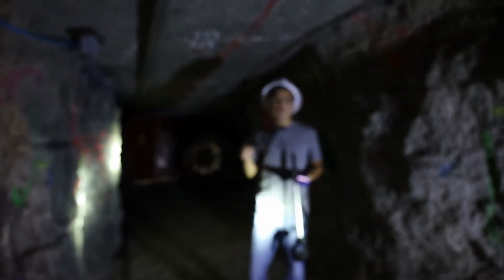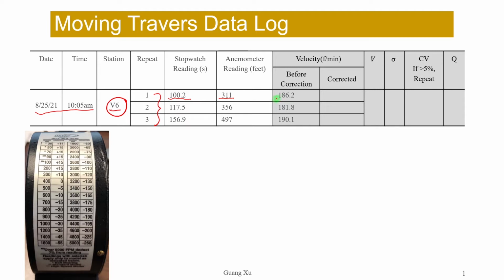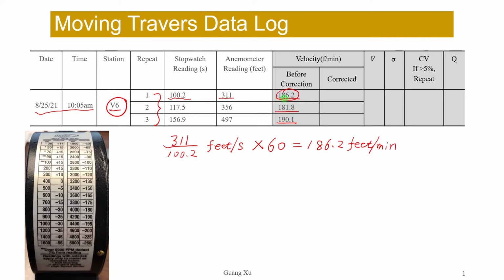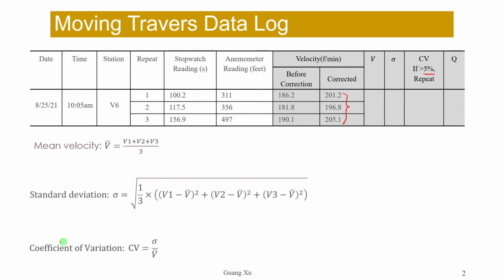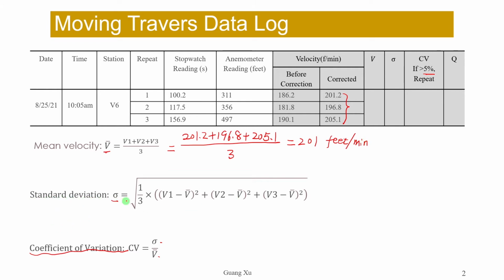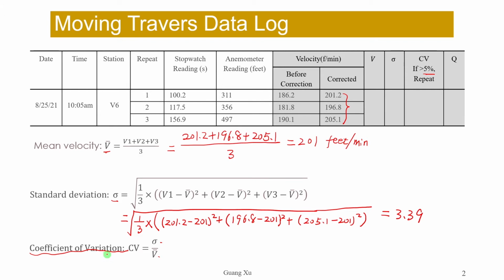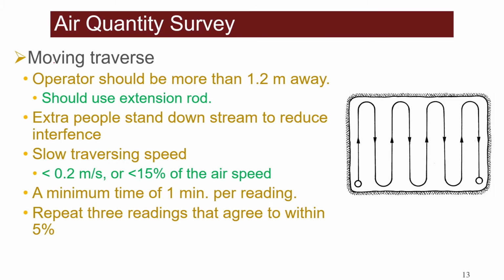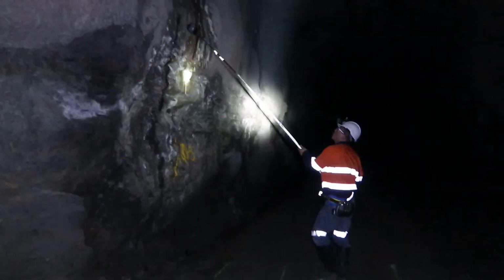Vent Survey 2_Moving Traverse Air Quantity Survey